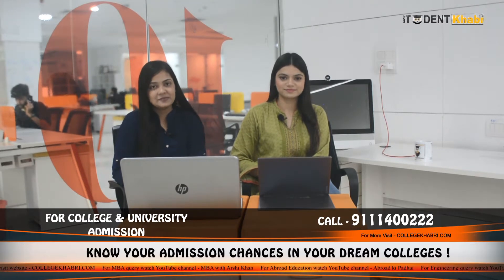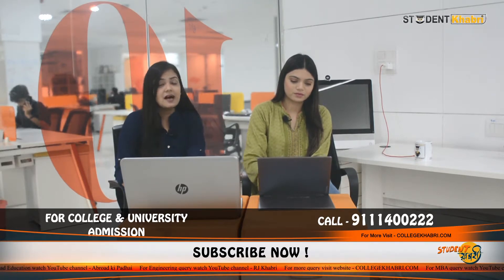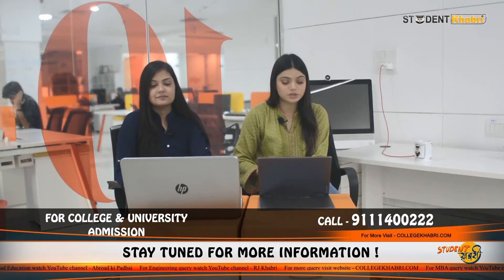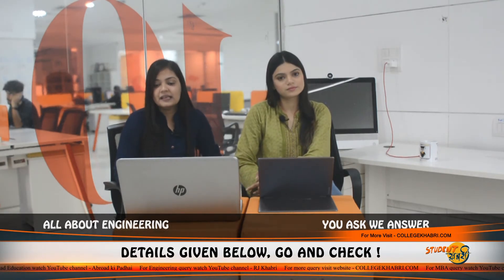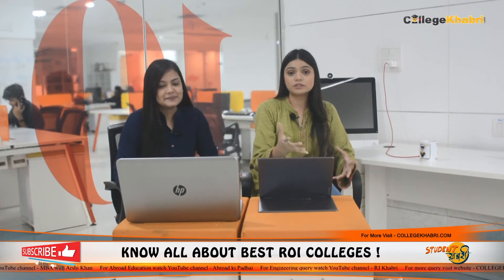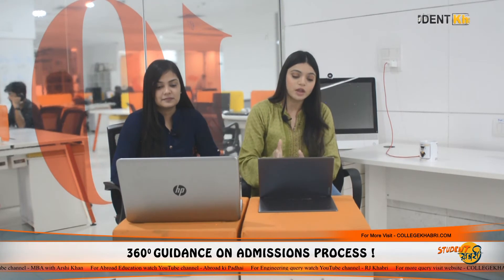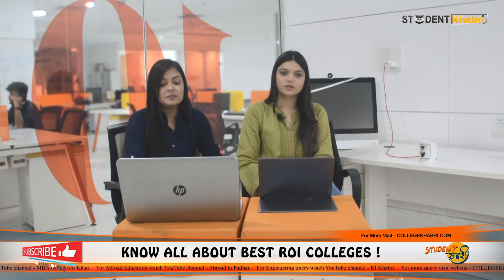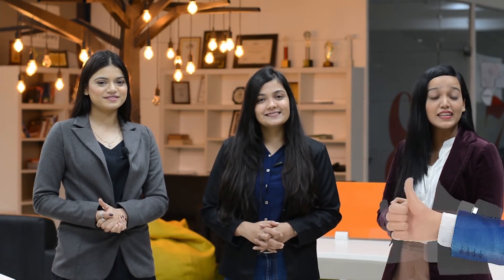JNTUH Hyderabad | Admission Criteria | Courses | Fees | Placements | Facilities | Ranking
Hello Everyone,
In this video we'll discuss about the College Review of Jawaharlal Nehru Technological University, Hyderabad where we include their Admission process, Eligibility Criteria, Courses, Fees Structure, Placements, Facilities and many more details.

Emergency Services
For COUNSELOR ANALYTICS SERVICE & MENTORSHIP SERVICE CALL – 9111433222
Student Khabri
Service call – 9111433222 For Mentorship